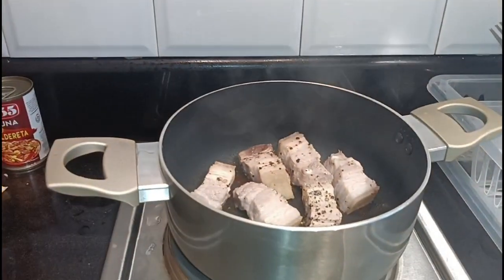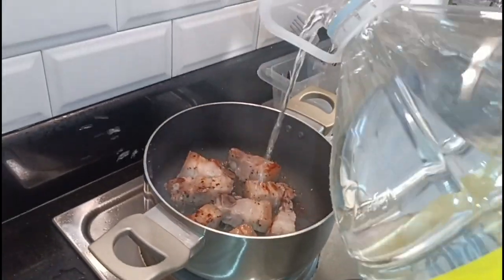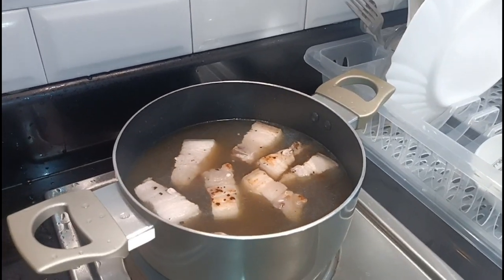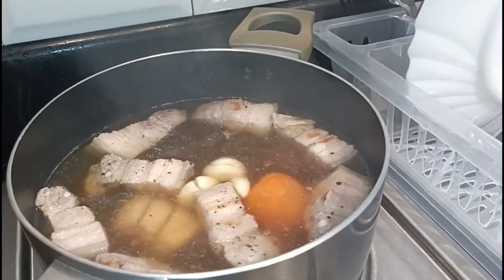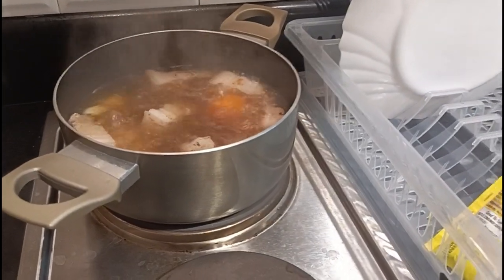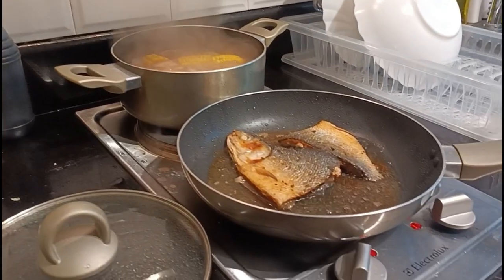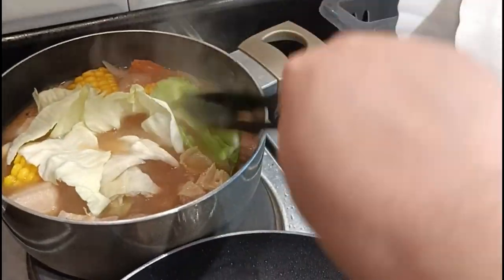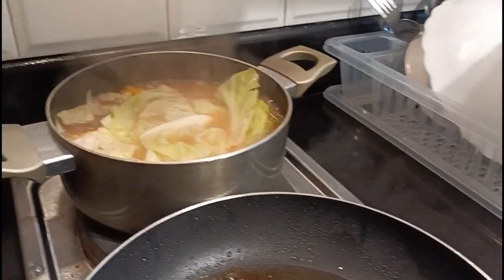dinner homecooking friedbangus sinigangna pork#afterwork